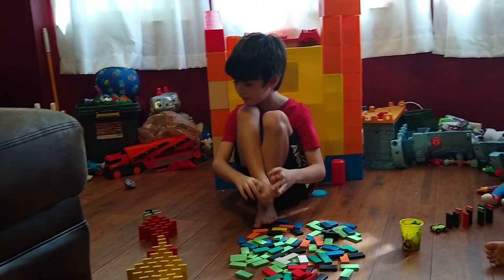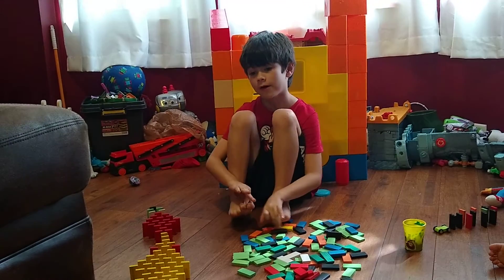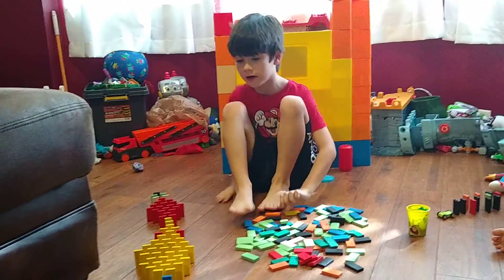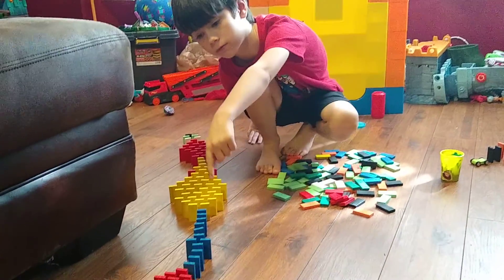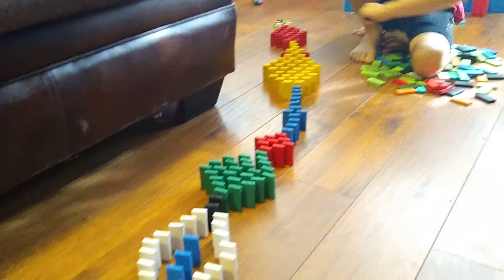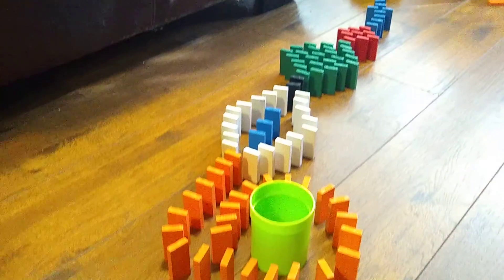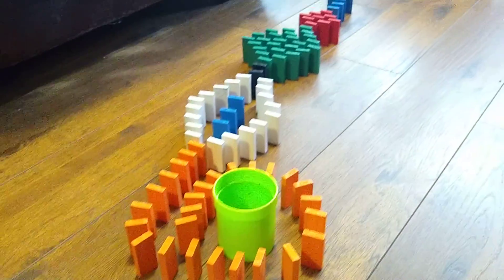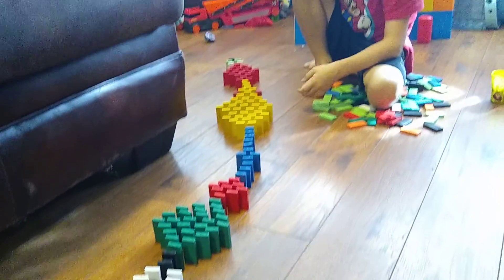Dominoes Video 7 (Dominoes)